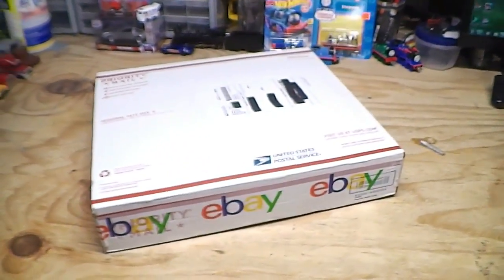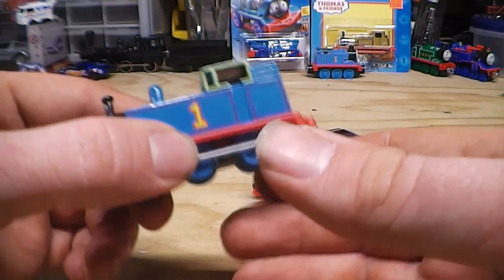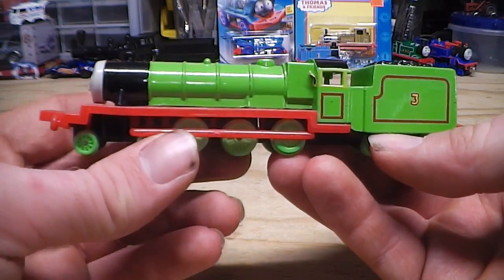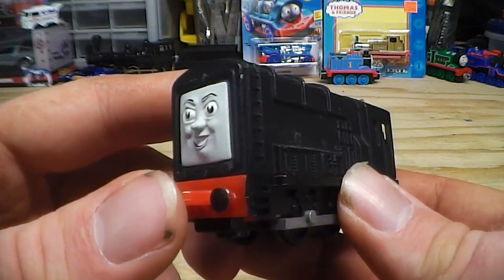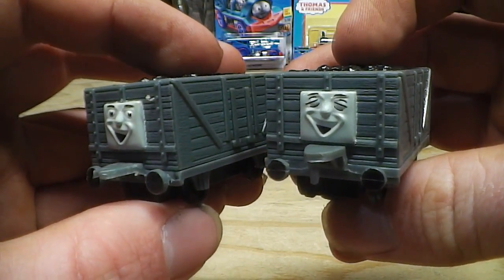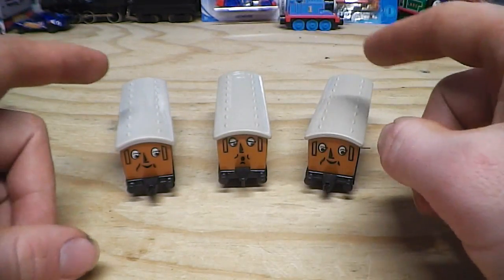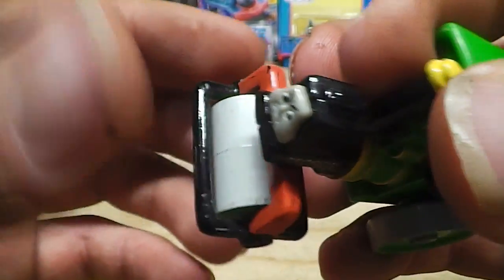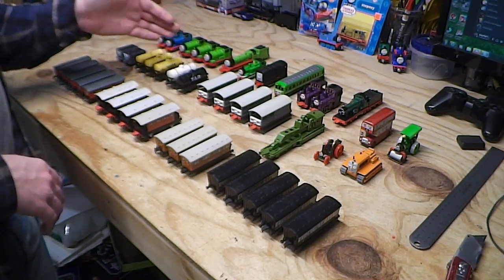ERTL Thomas & Friends Unboxing - Large eBay Score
So I recently scored 2 lots of ERTL Thomas & Friends trains on eBay for only $60.  I'll be showing everything I got in, and also talk about my plans for some of these models.  Overall I think I got a really good deal on all these trains, but I'll leave the audience to decide.